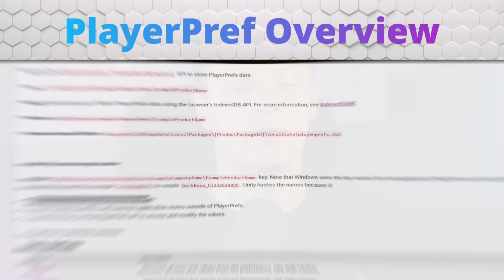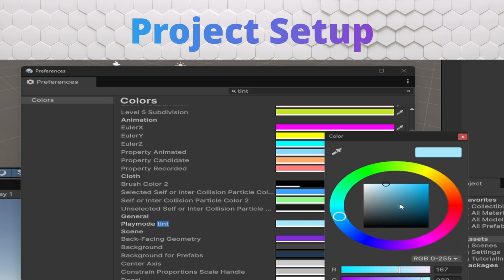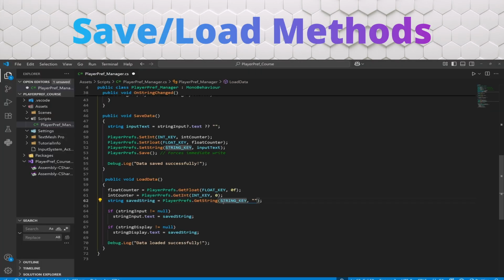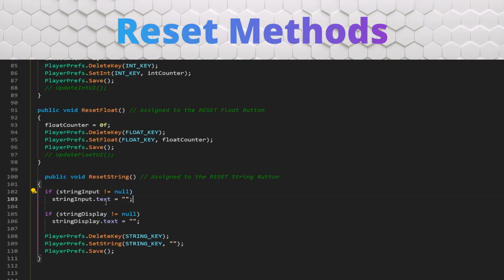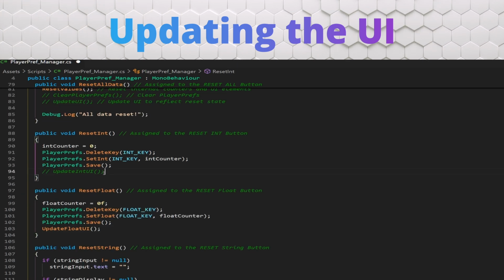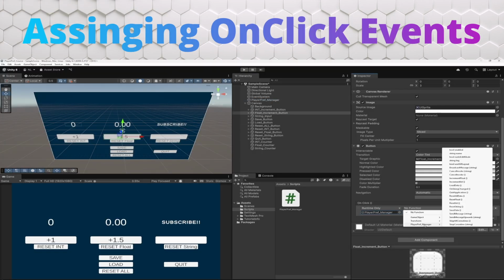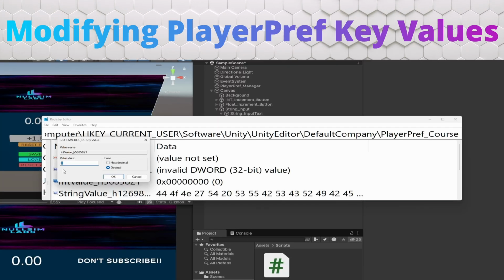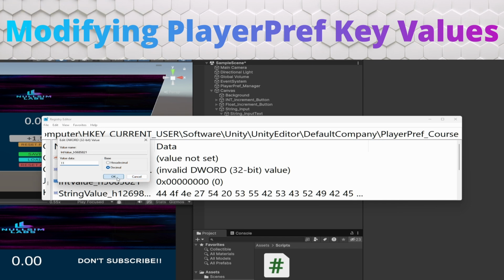Introduction to the PlayerPrefs Course - Unity PlayerPrefs Course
🚀 Welcome to the FREE Unity PlayerPrefs Course!

Whether you're brand new to Unity or ready to master saving and loading data in your games, you're in the right place. In this series, we'll walk through building a complete PlayerPrefs system — with custom UI, real-world examples, and over 25 Unity concepts along the way!

📚 What You’ll Learn in This Course:
• What PlayerPrefs is and when to use it
• Where PlayerPrefs data is stored
• How to save and load data with PlayerPrefs
• Setting up a Unity project from scratch
• Creating custom UI with buttons, text, and input fields
• Using static methods like GetInt, SetString, HasKey, and DeleteAll
• Working with variables and SerializedFields
• Saving data conditionally and understanding the null operator
• Resetting specific or all saved keys
• Creating lifecycle methods and auto-saving on app quit
• Handling UI updates and troubleshooting
• Modifying PlayerPrefs data via the Windows Registry

🛠️ This is a hands-on series — you’ll build, test, and troubleshoot with me step by step.
💬 Stuck somewhere? Drop your question in the comments — I'm happy to help!

🎮 Get ready to level up your Unity dev skills with the PlayerPrefs system. Let’s dive in!